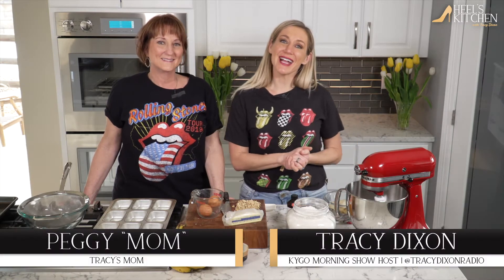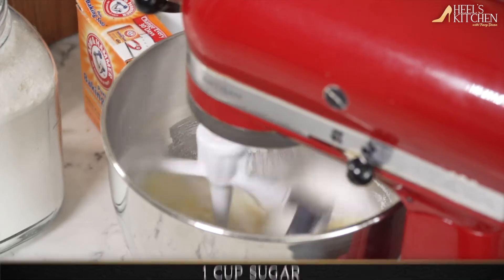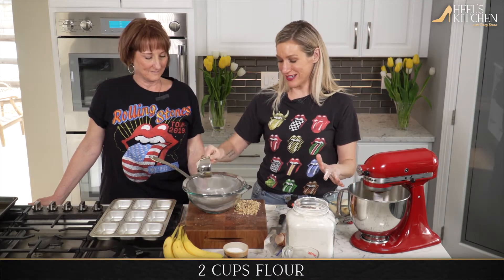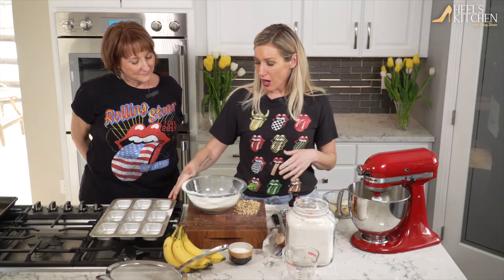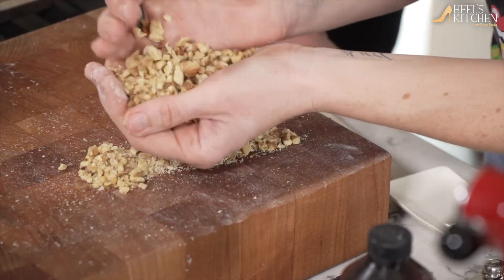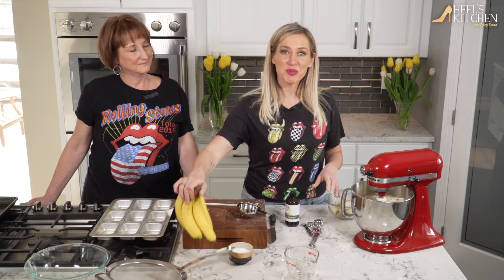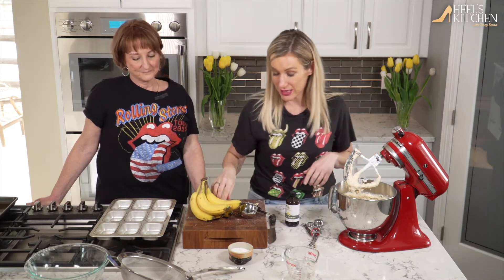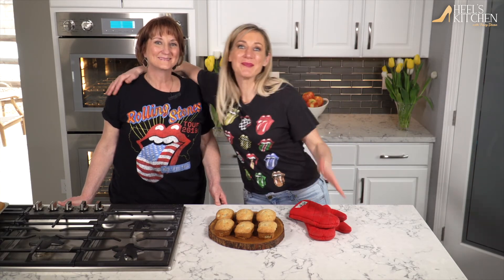Heel's Kitchen | Tracy's Family Banana Bread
A special edition of Heels Kitchen with Tracy’s (my) mom! We recorded this in February for a special Mother’s Day episode- but when we found out the number one food people are making during quarantine was BANANA BREAD - we had to release it sooner! Enjoy our family’s favorite recipe for it!